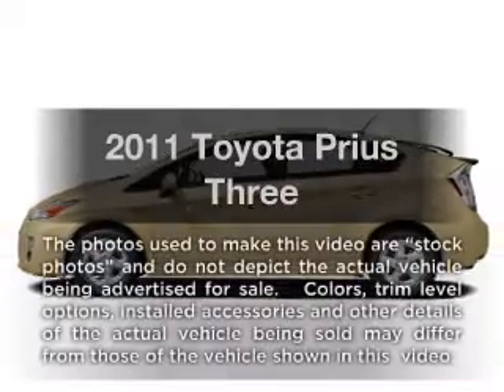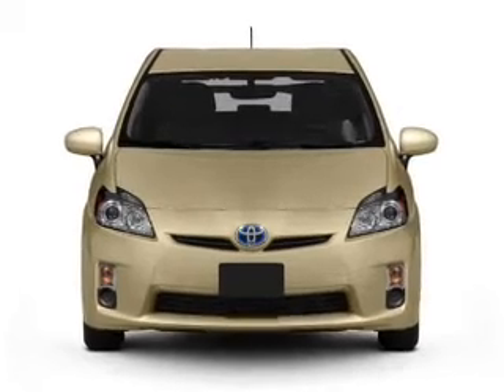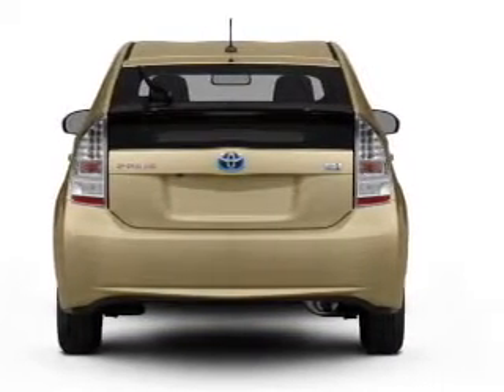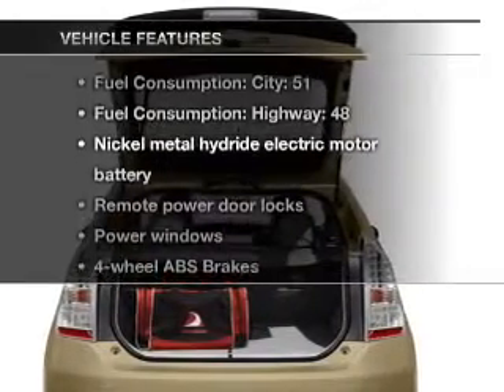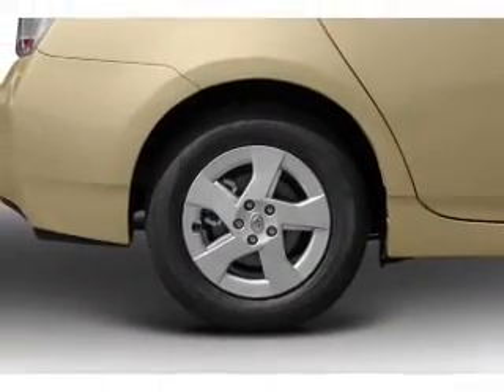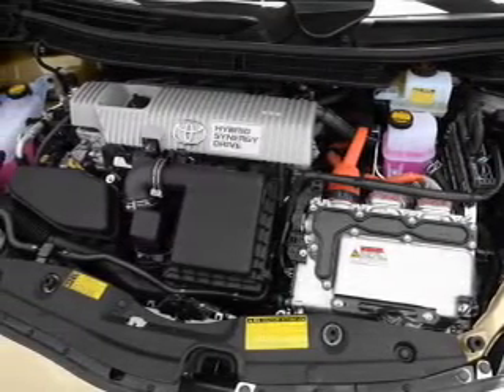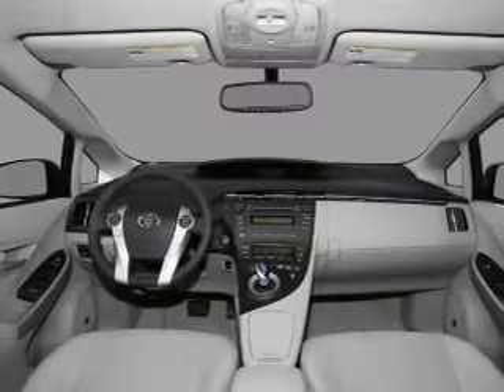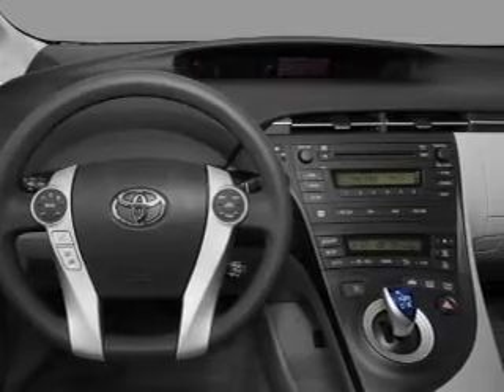2011 Toyota Prius - WATERVILLE ME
Year: 2011
Make: Toyota
Model: Prius
Trim: Three
Engine: 1.8 liter inline 4 cylinder 16 valve
Transmission: Automatic CVT
Color: Blue Ribbon Metallic
Mileage: 50
Address:
420 KENNEDY MEMORIAL DR